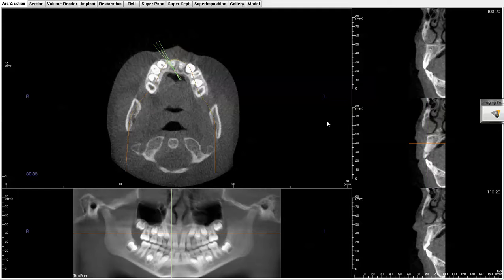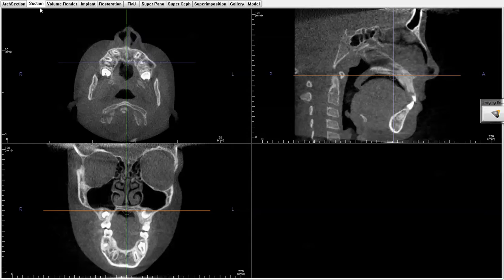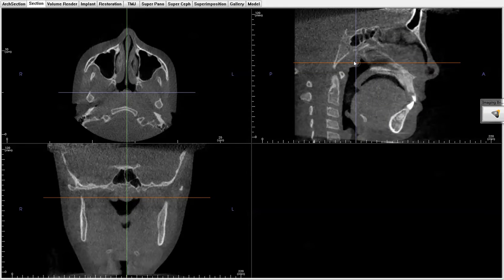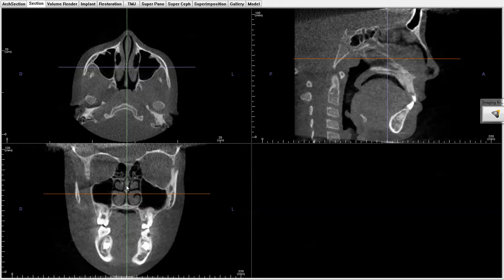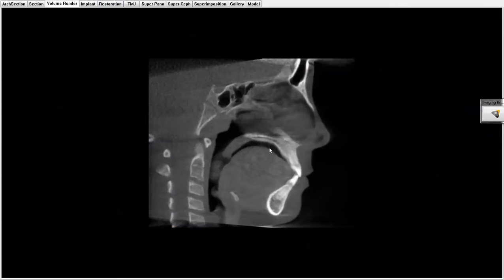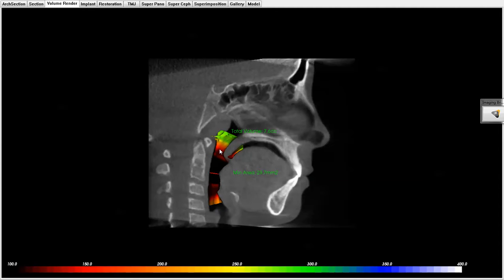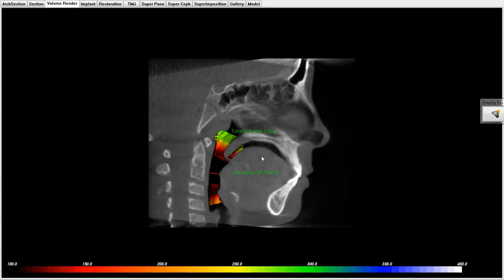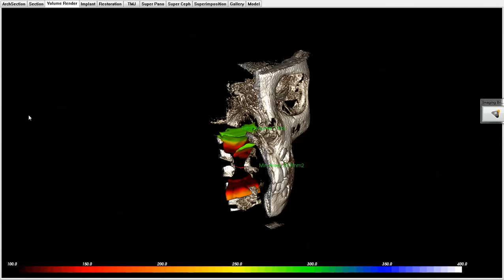Airway analysis - 3D CBCT with iCAT - Wheaton Orthodontist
Dr. Danielle reviews her airway analysis protocol on the iCAT.